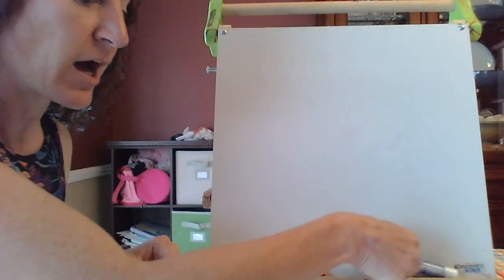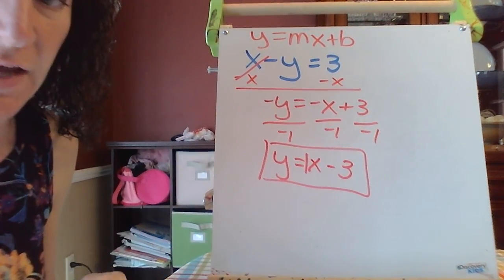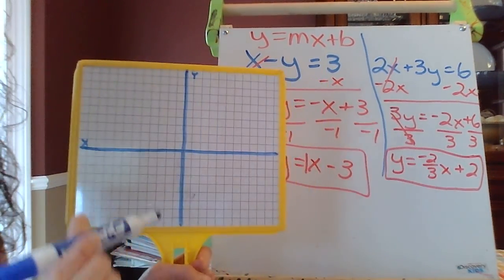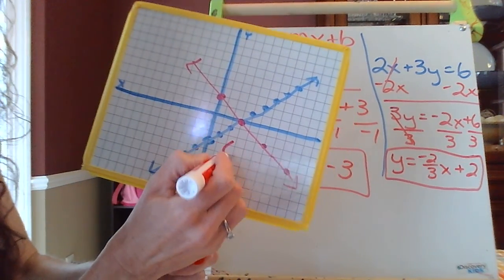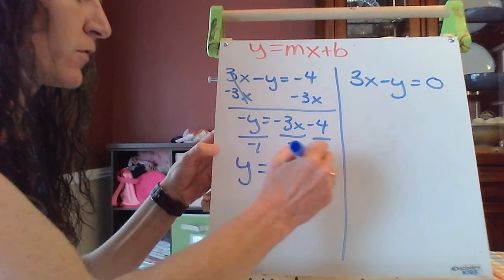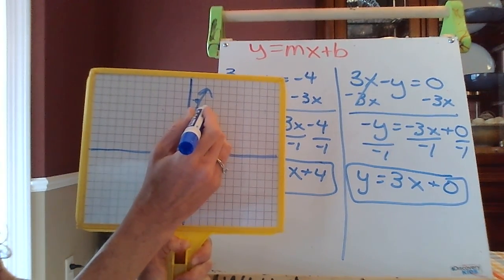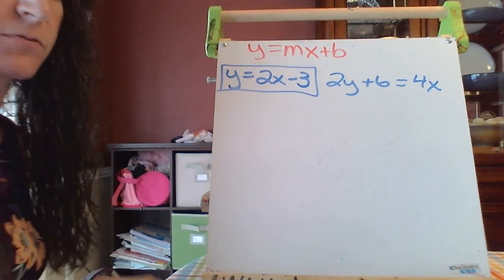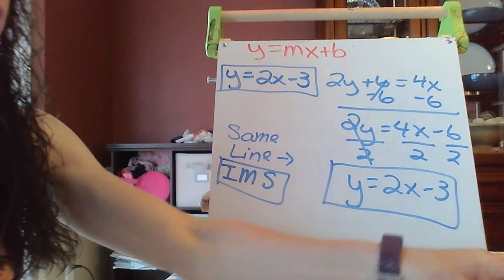Untitled: May 26, 2020 3:47 PM